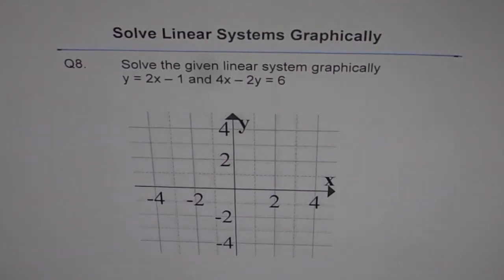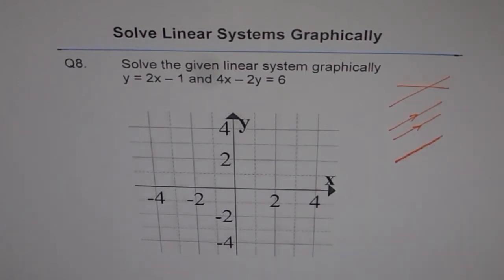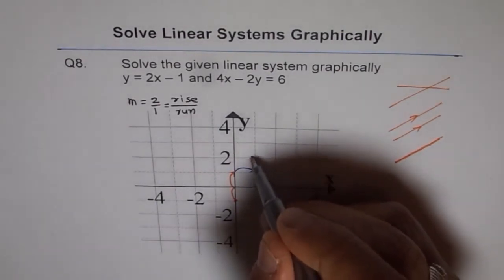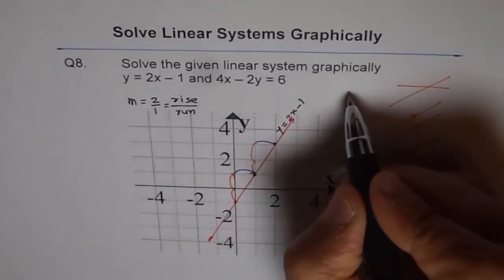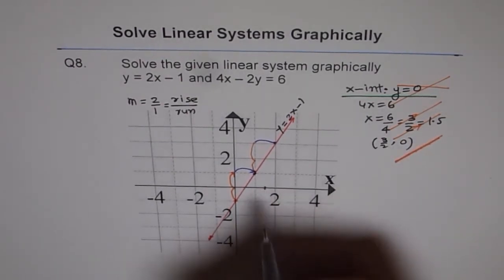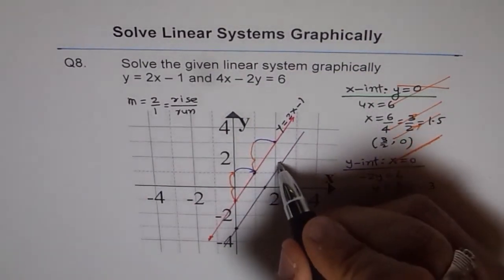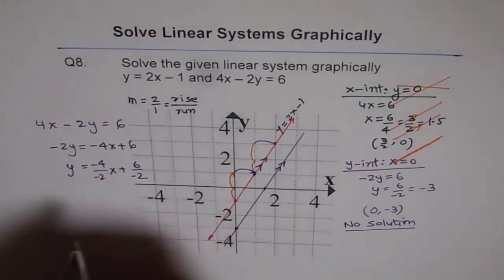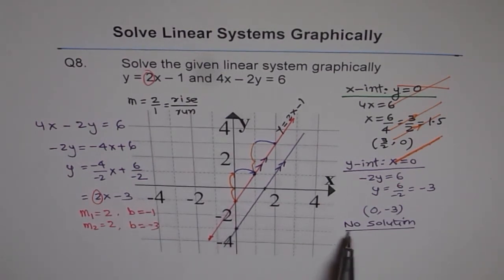Solve Linear System Graphically Parallel No Solution Q8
Parallel lines. Equation in slope intercept form, y = mx + b is considered in all these examples. Rise over run will give the slope and the using any point y-intercept, b, can be calculated to get the right equation.